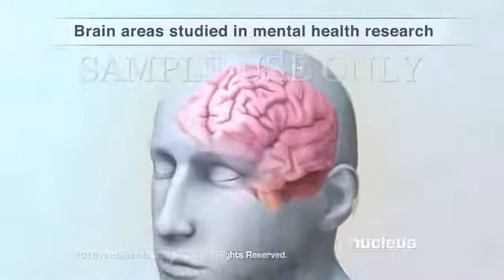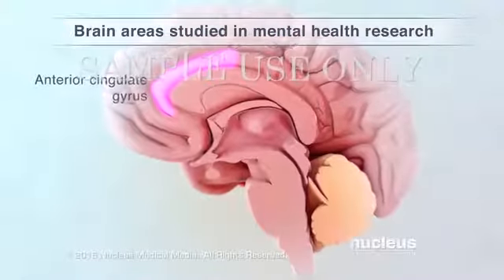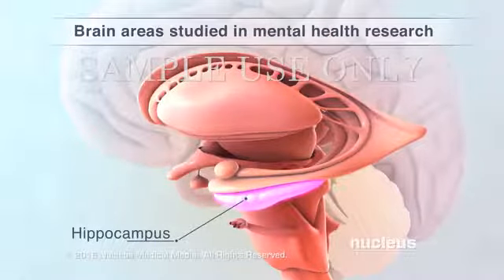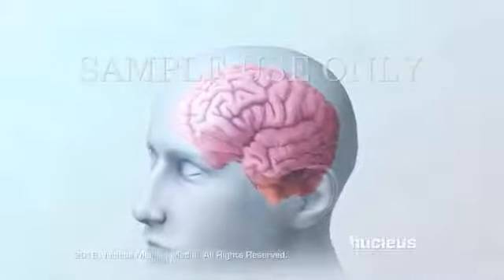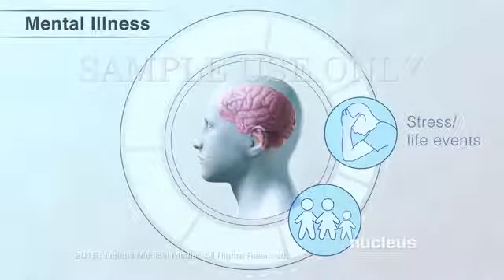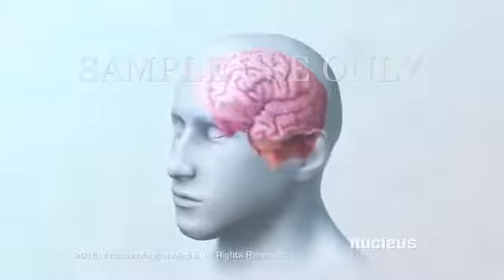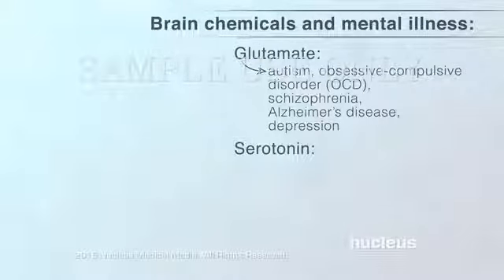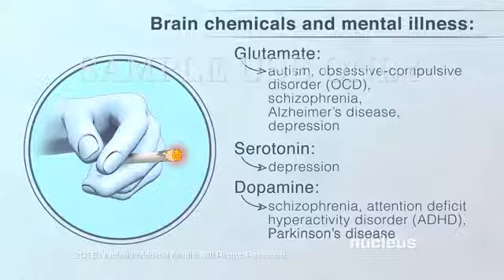Brain and Mental